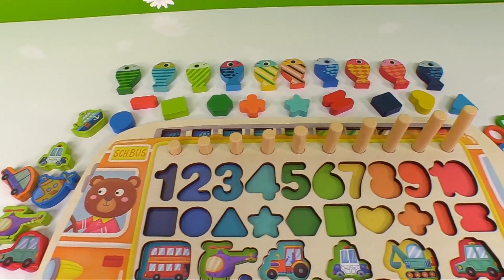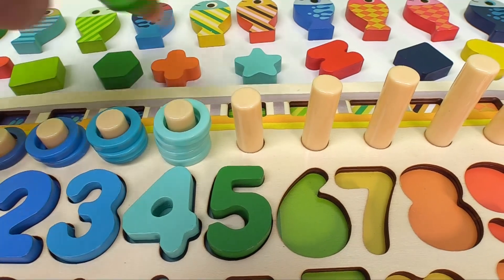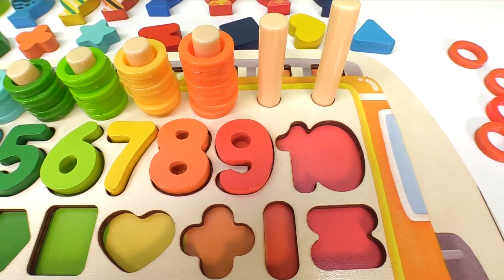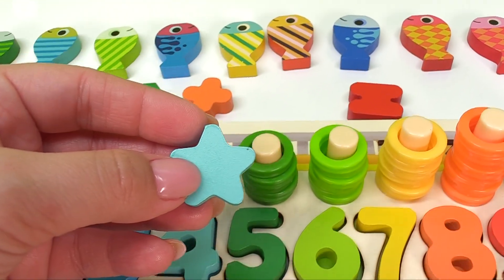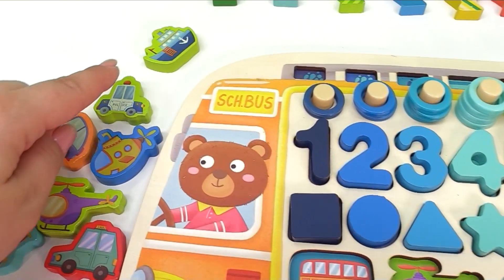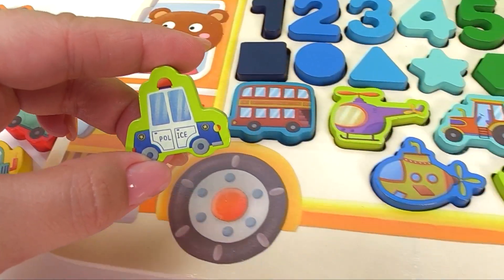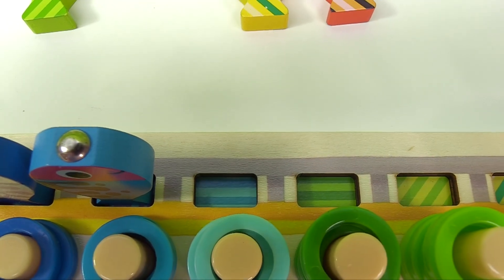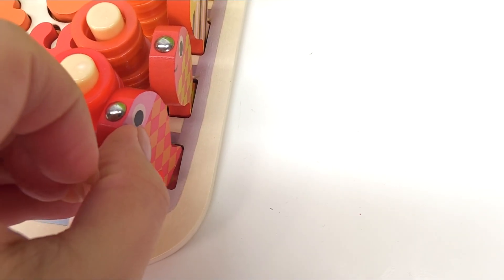Best Learning Shapes, Numbers, Counting 1 to 10 with Educational Toys for Toddlers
Toddlers and preschoolers learn the best way with this educational toy puzzle. In this educational video toddlers and preschoolers learn shapes, numbers and counting from 1 to 10. Best Learning Shapes, Numbers, Counting 1 to 10 with Educational Toys for Toddlers.

00:00 Numbers 1-10
03:49 Shapes
06:22 Community Helpers